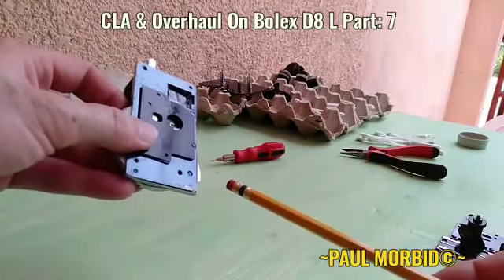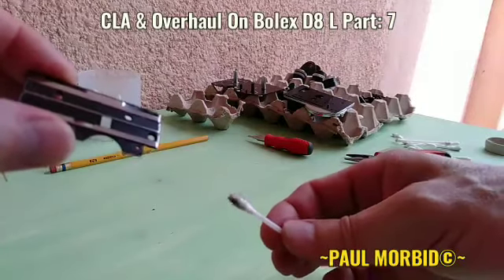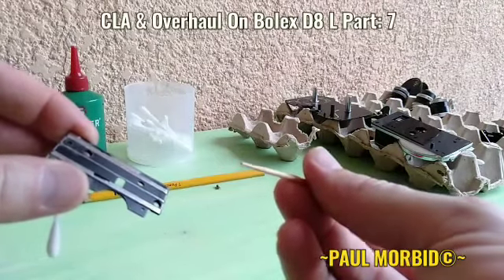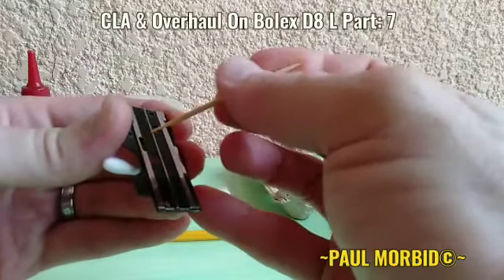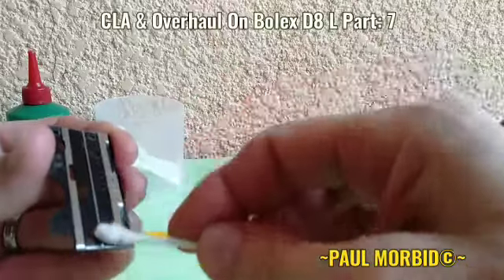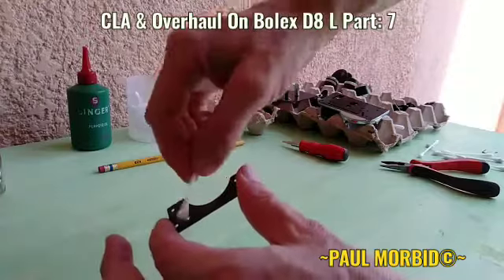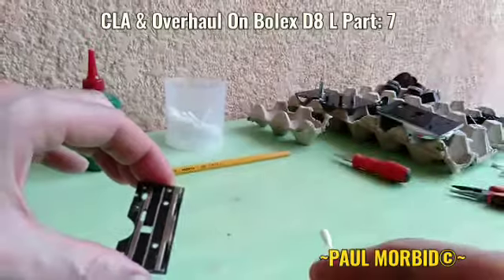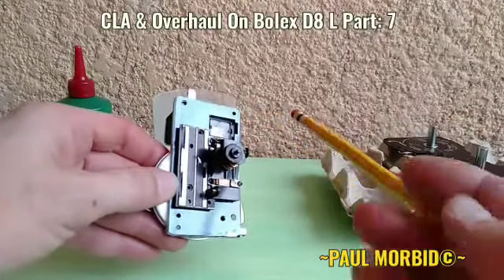CLA & Overhaul On Bolex D8 L Part: 7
Bolex movie camera Repair